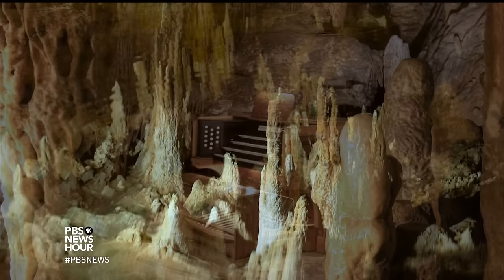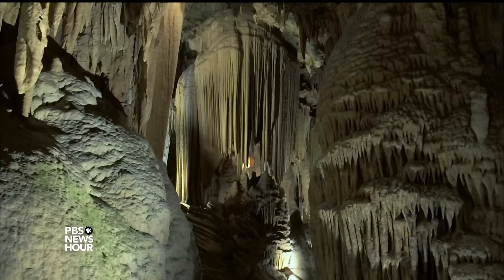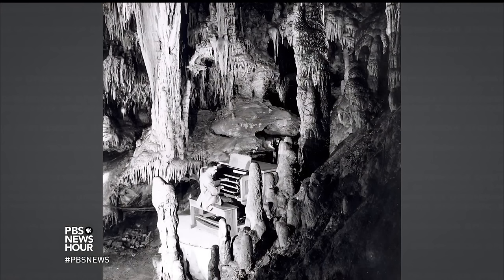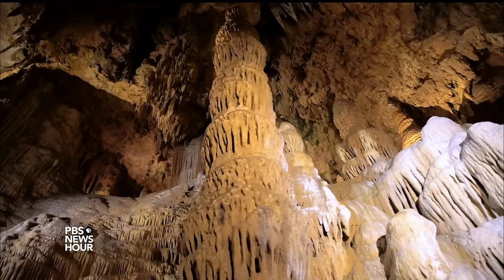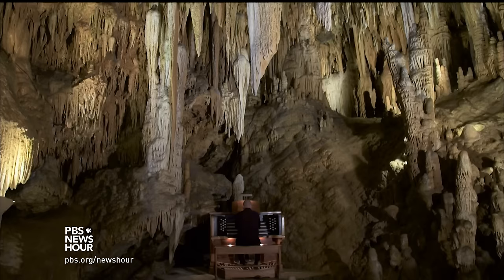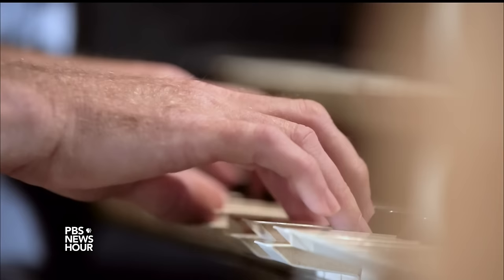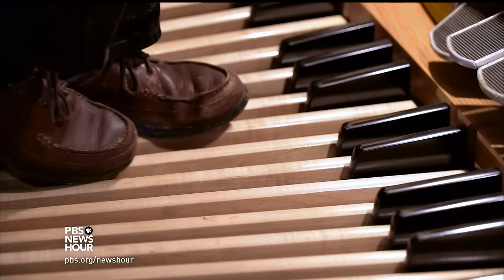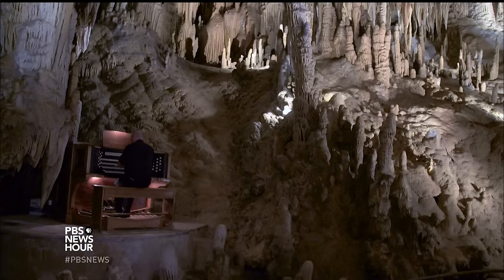The Virginia cavern that can play the Moonlight Sonata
In our NewsHour Shares moment of the day, this year marks the 60th anniversary of “The Great Stalacpipe Organ,” the largest musical instrument in the world, built into Virginia’s Luray Caverns.